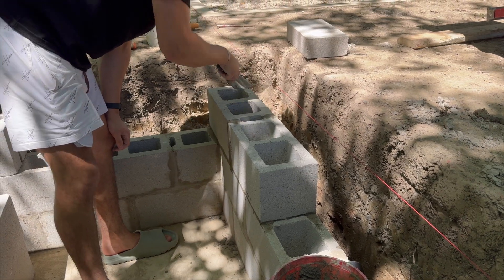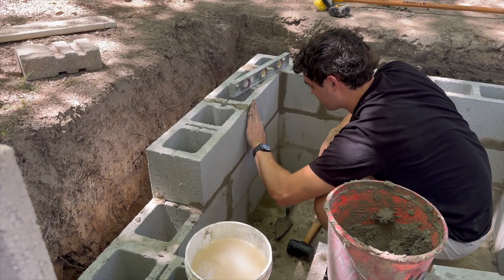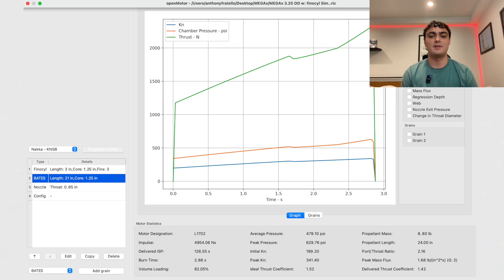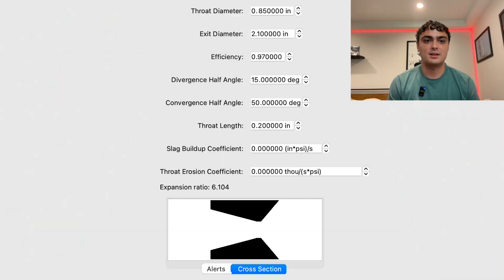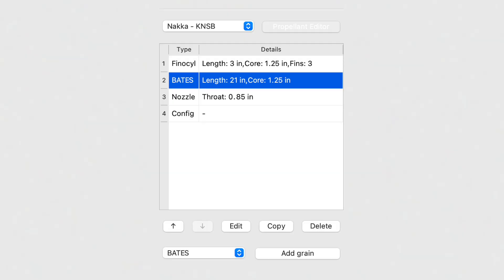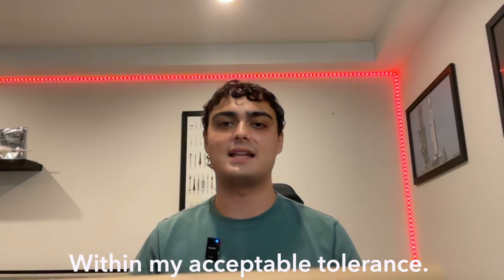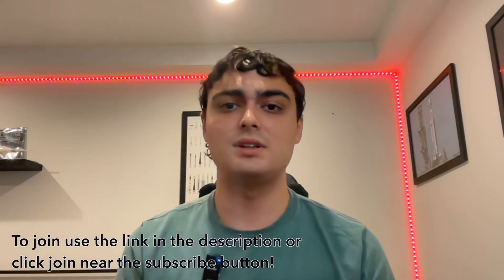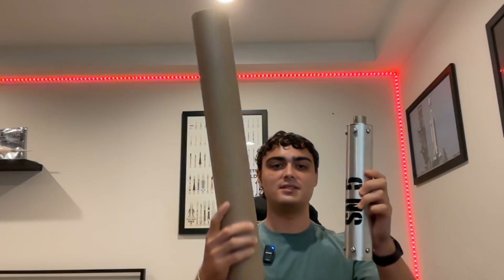Big Progress on MEGAx: Simulations, Test Site, Nozzle – Biweekly Update Video 001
Welcome to the very first MEGAx biweekly update! This is the only update that will be public, all future ones will be for members only.

In this video, I go over everything I've been working on over the past two weeks:

-Progress on the underground test site
-Early nozzle design and machining considerations
-Updated simulations for MEGAx using OpenMotor
-What’s coming next in the development timeline

MEGAx is my most ambitious high-power rocket motor yet, and if you want to follow the build, test campaign, and design deep dives in real time, become a member to support the project and unlock all future updates.

Timeline:
0:00 - Intro
0:07 - About These Biweekly Updates
0:42 - MEGAx Test Site
0:55 - MEGAx Propellant Liner
1:16 - More About MEGAx Test Site
2:25 - What Im Doing Now
2:40 - MEGAx Simulation Overview
4:26 - Nozzle Simulation Overview
4:55 - Grain Geometry Overview
5:58 - Whats Next?
10:28 - Upcoming Videos
10:37 - How Should I Structure the Next Series?
11:25 - Outro